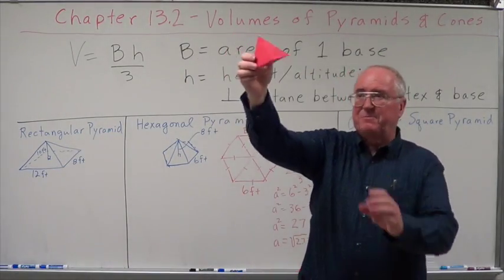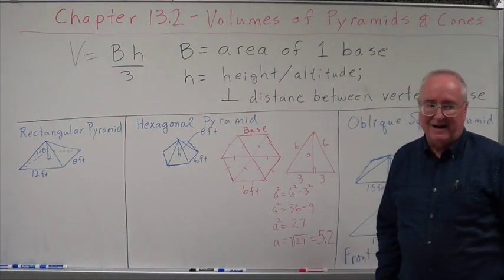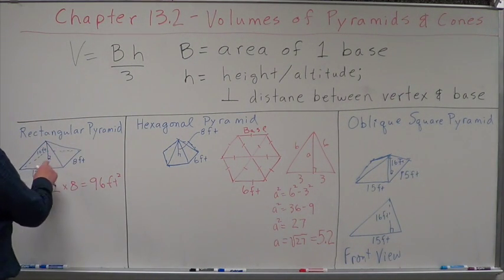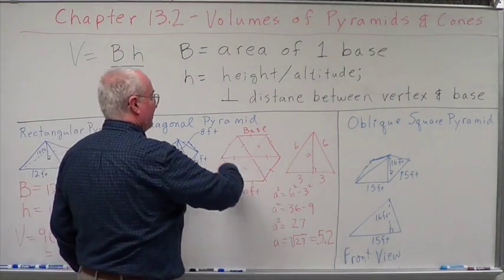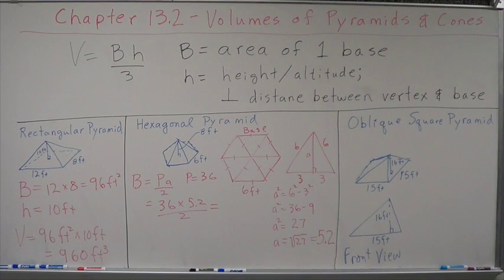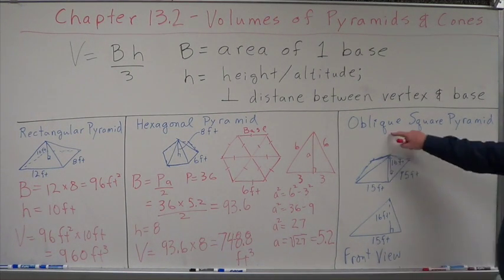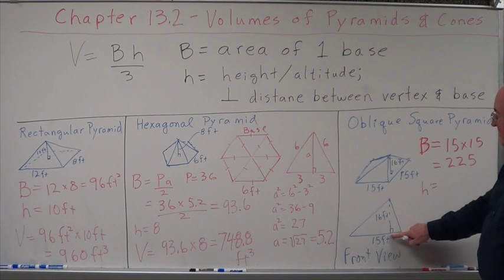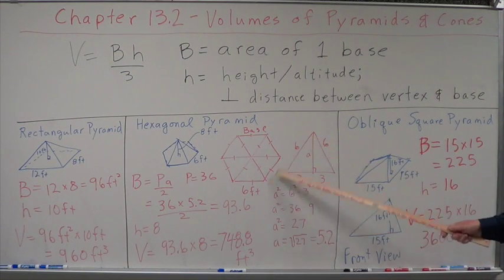Geometry Chapter 13.2 - Volumes of Pyramids and Cones - Pyramids Sample Problems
The presentation presents the definitions, concepts, and formulas required to work with the volumes of pyramids and cones.  It also shows how to solve problems involving the volumes of pyramids.